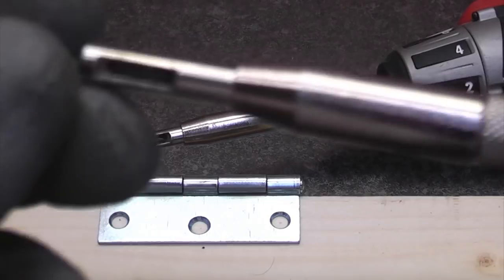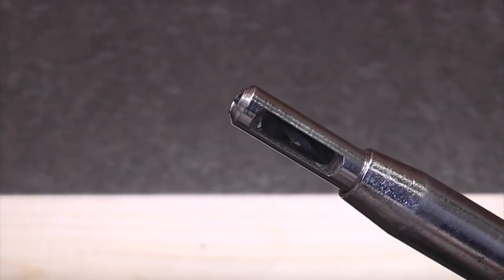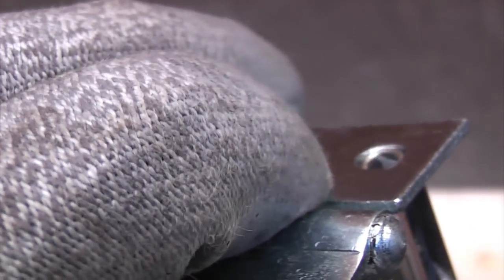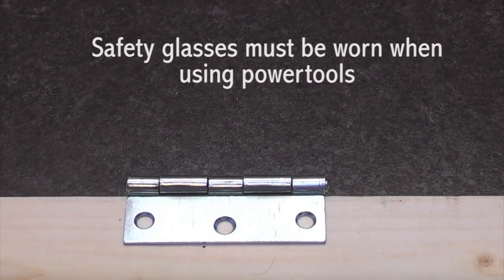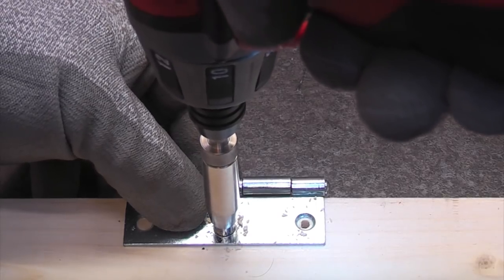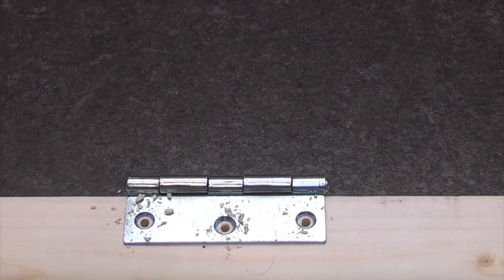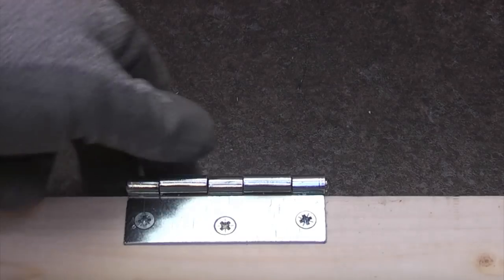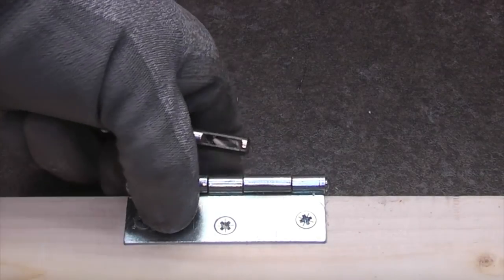hinge drills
Hinge drills or hinge siting drills are a very useful drill for ensuring that the screw pilot hole is drilled in the dead centre of the hinge fixing hole. Please ensure that you do not buy a cheap set of these as they will not work as well as a decent quality make.